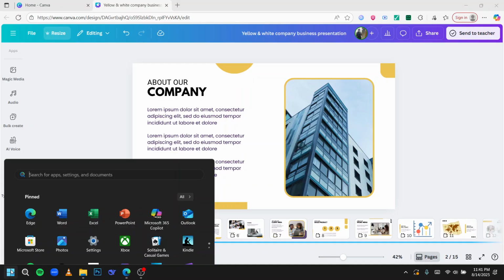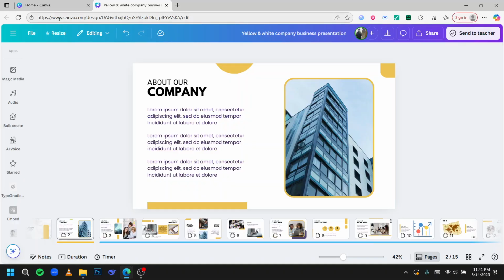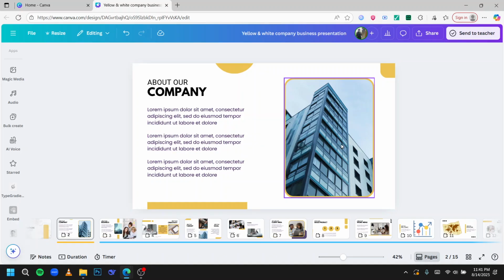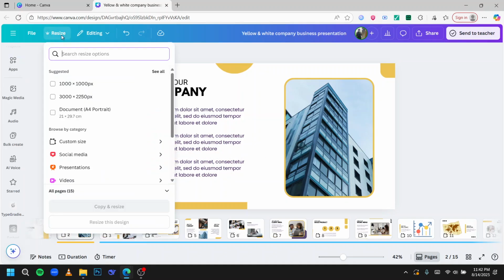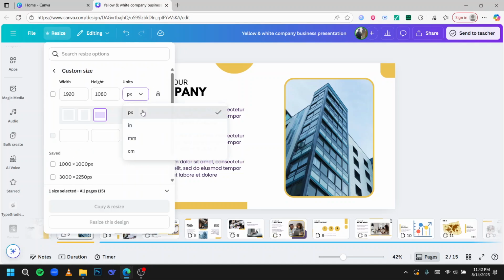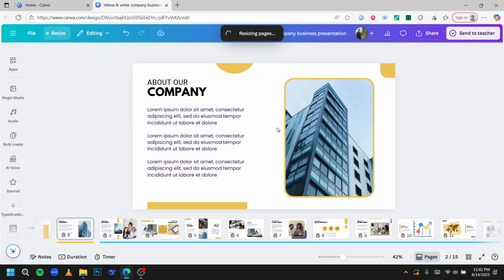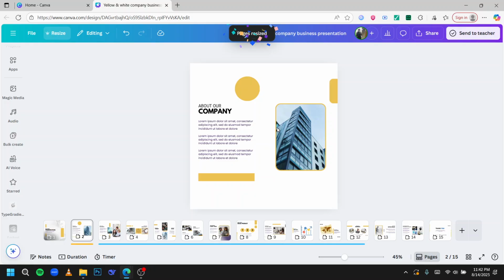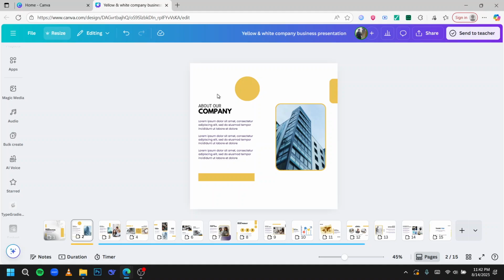How to Change Canvas Size in Canva 2025 (fast & Easy)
How to Change Canvas Size in Canva
In this video, you will learn How to Change Canvas Size in Canva step by step. Whether you want to resize your Canva design, adjust custom dimensions, or change the Canva template size for social media posts, this tutorial will guide you through the entire process in a simple and easy way. Perfect for beginners who want to create professional designs on Canva without confusion.